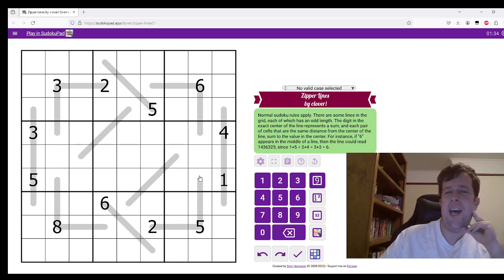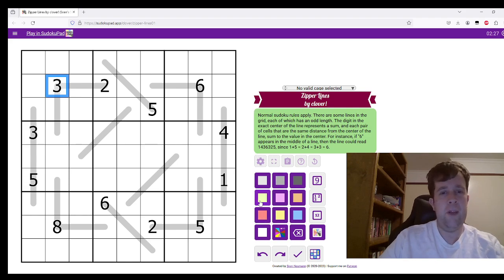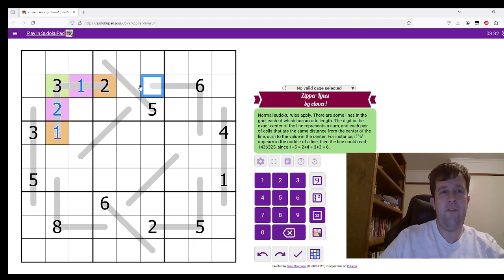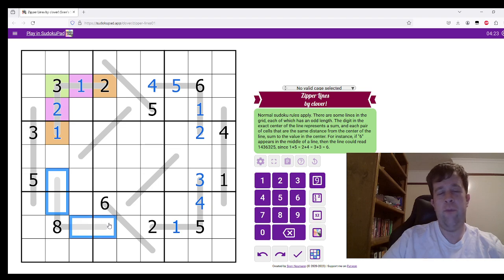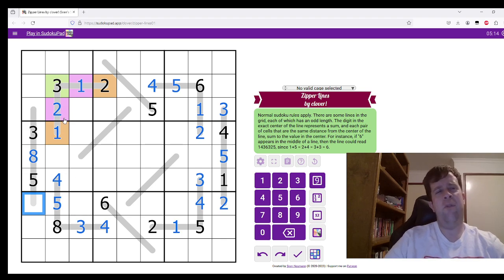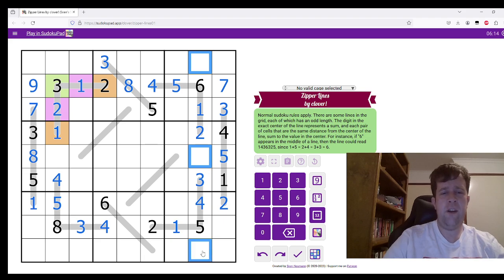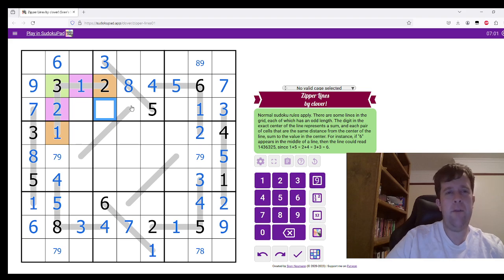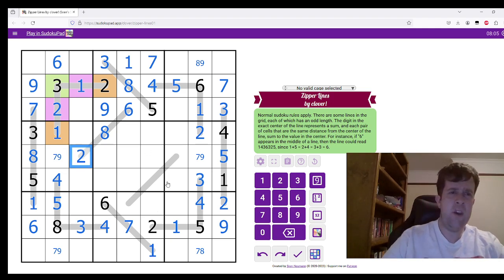GAS Sudoku Walkthrough - Zipper Lines Sudoku by Clover (2023-12-31)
Bill solves Clover's "Zipper Lines," originally posted on December 31st 2023.

Rules:

Normal sudoku rules apply. There are some lines in the grid, each of which has an odd length. The digit in the exact center of the line represents a sum, and each pair of cells that are the same distance from the center of the line, sum to the value in the center. For instance, if "6" appears in the middle of a line, then the line could read 1436325, since 1+5 = 2+4 = 3+3 = 6.